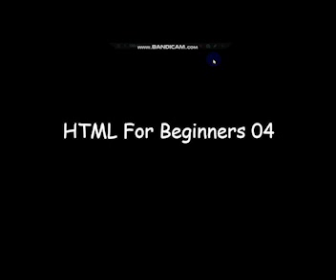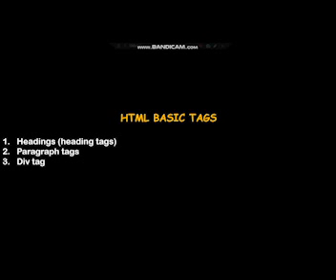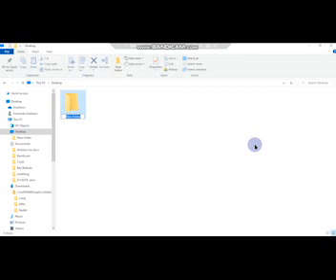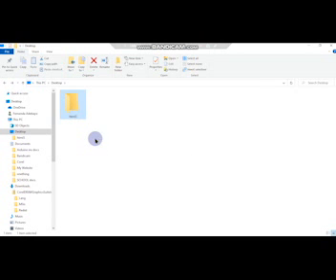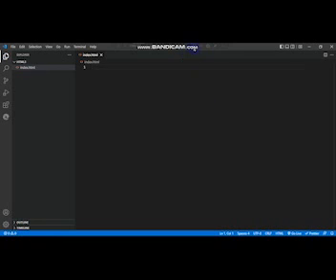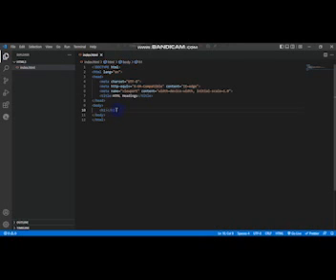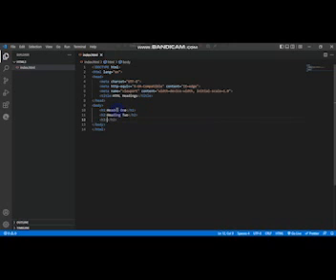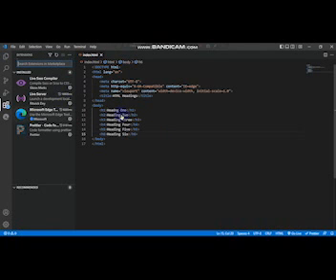HTML BASIC TAGS (TUTORIAL 4)